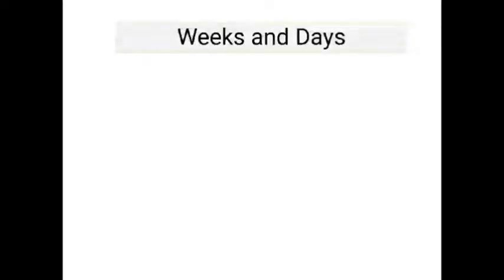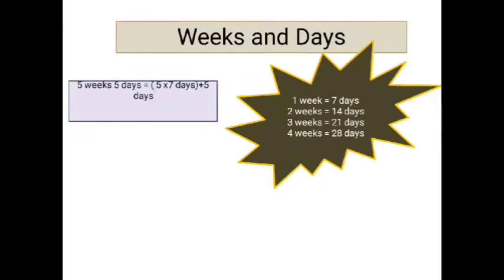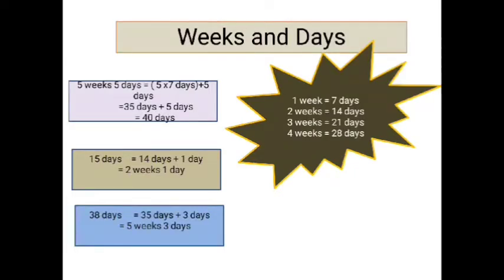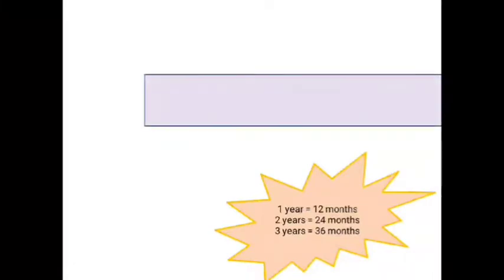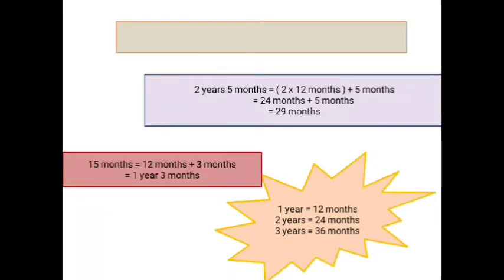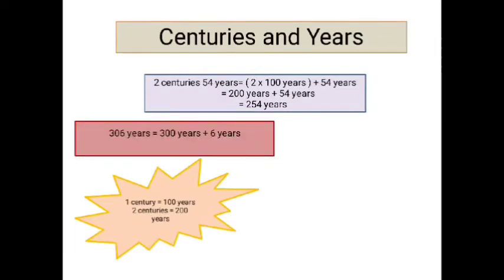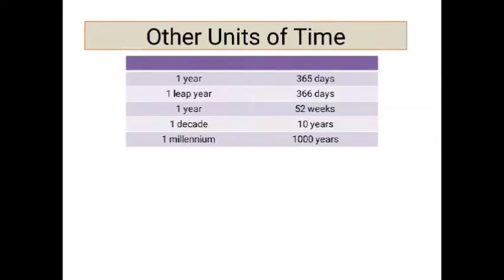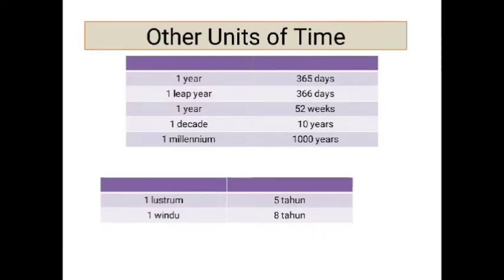Other units of Time